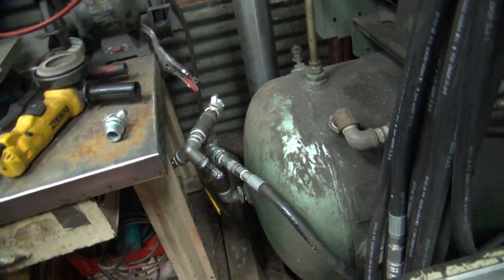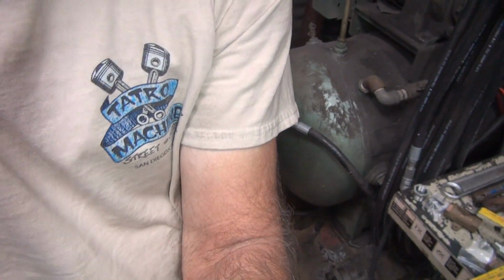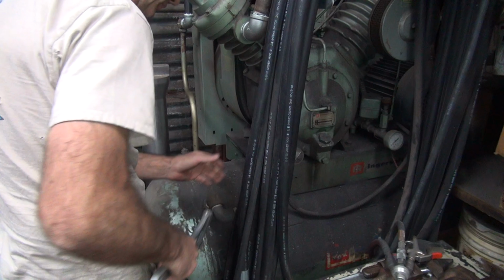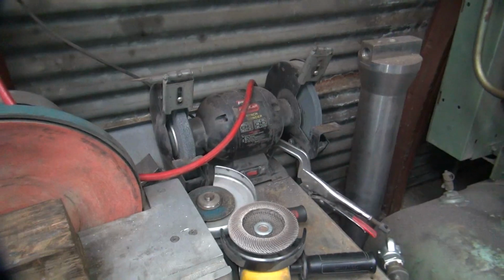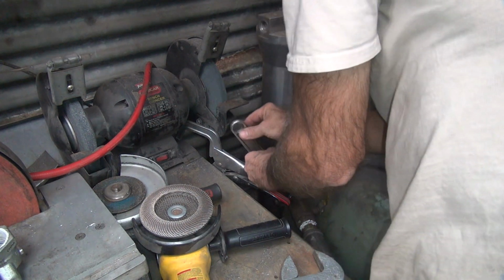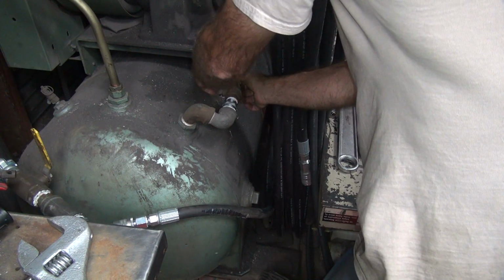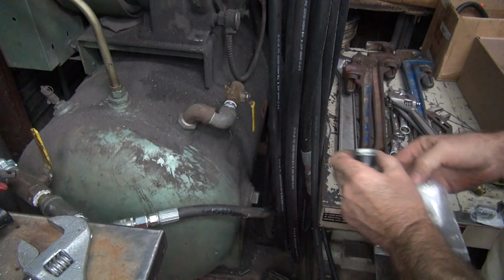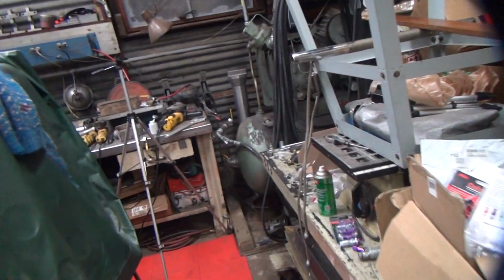#110 see what it takes to fix the air lines & the sand bead blaster working at tatro machine harley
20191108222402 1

i needed to upgrade my air lines in the shop for more air flow and stop the leaks.
while i was fixing the air lines i added a new one to the back of the shop to run my uni-hone bead sand blaster. this is a worn out version of the bead blaster i have been using at dads old shop. i have been using that one all my life so now it is time to get my crap going too. i purchased this piece of crap many years ago and have never used it.
like most used tools, you fix them correctly and they will last you a life time if you take care of them. this blaster's life was just about done so it needs just about everything to make it usable. see how i get it going again.